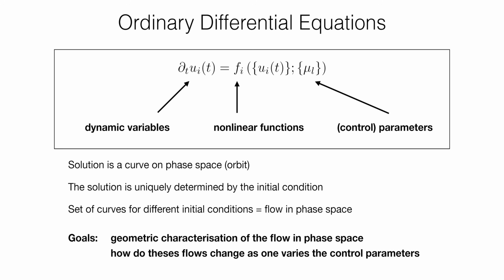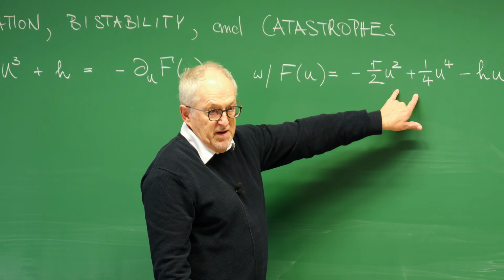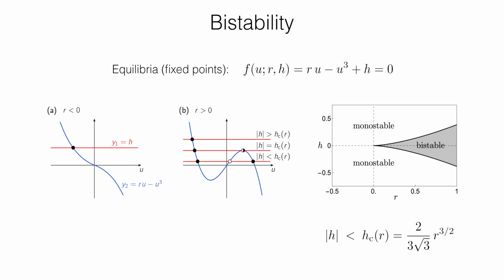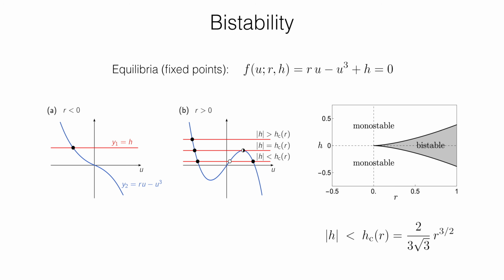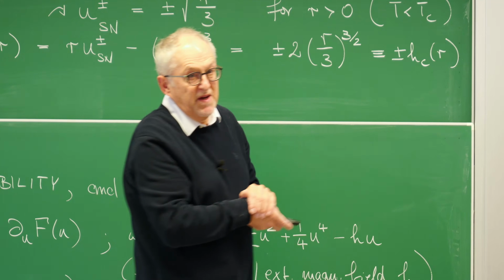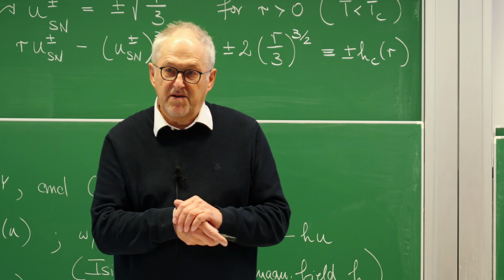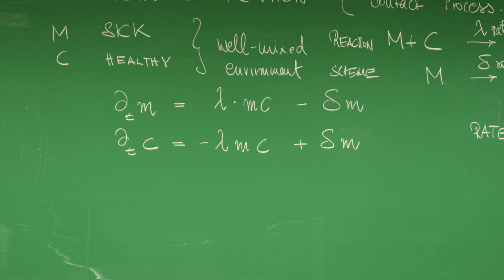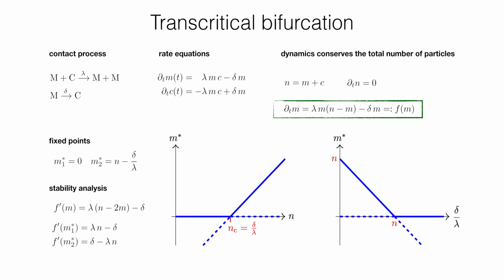4. Dynamical Systems: Cusp Bifurcation, Hysteresis, Infection Model & Transcritical Bifurcation